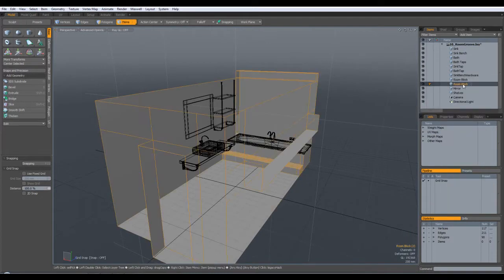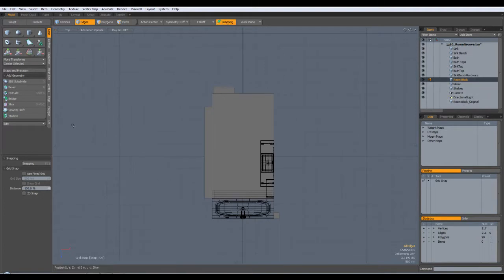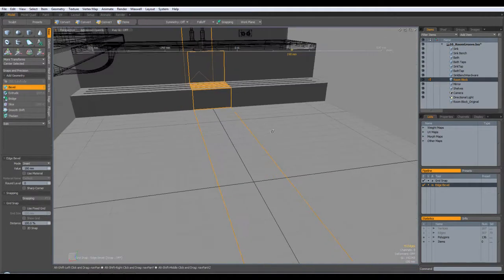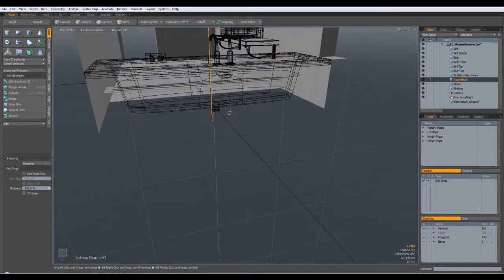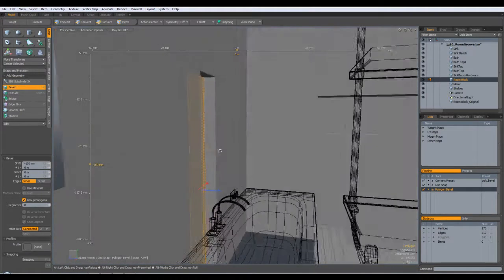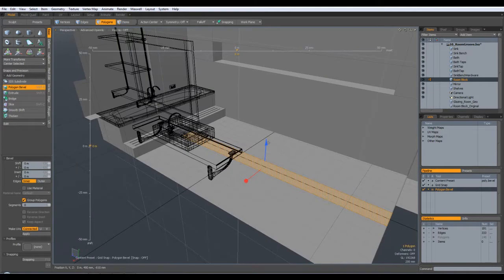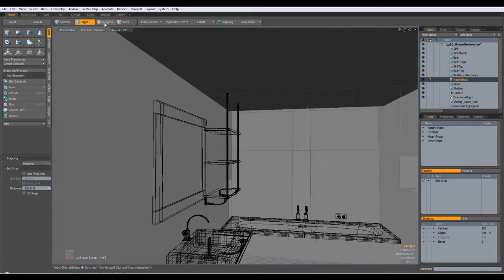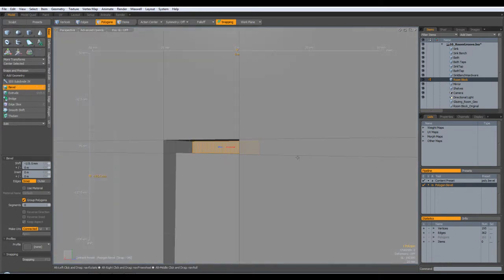Architectural Visualisation Modelling and Surfacing Part 10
Part 10: Modelling the Room Groove